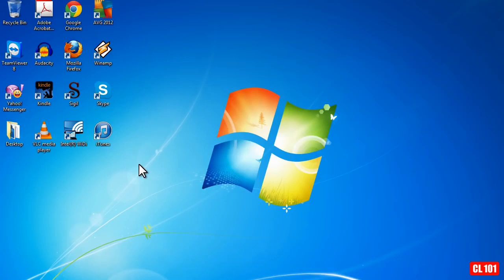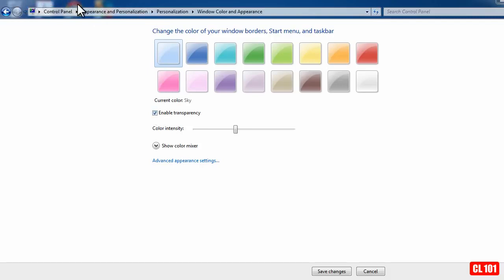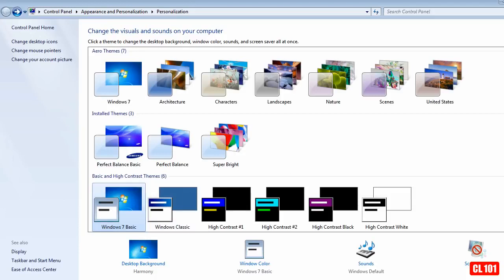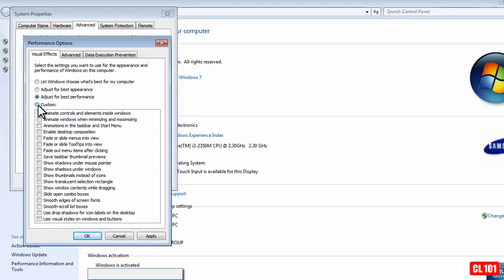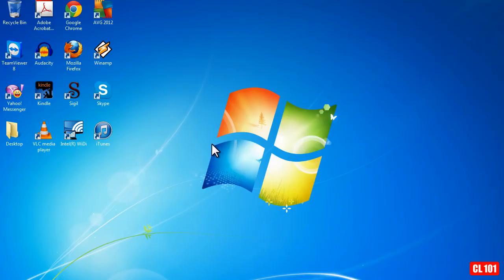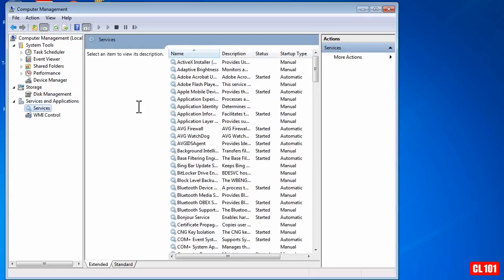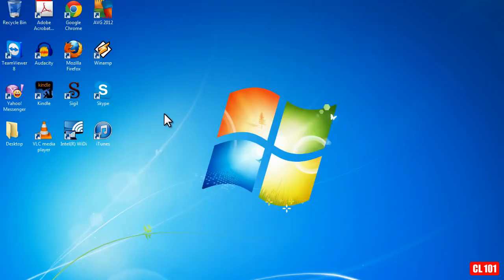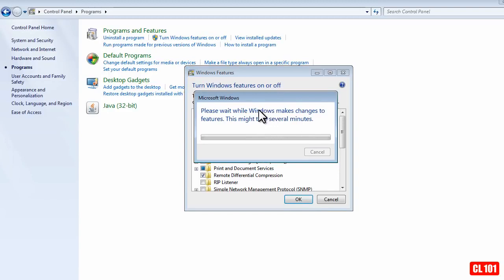How to Speed Up Windows 7 Best Settings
Village Vision